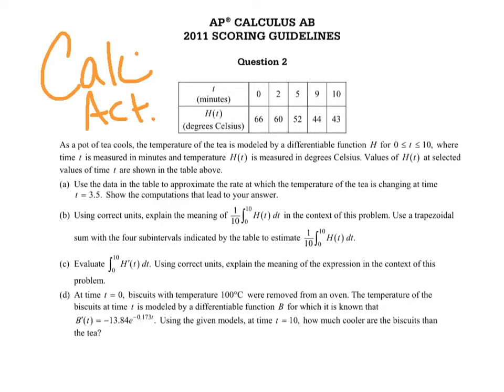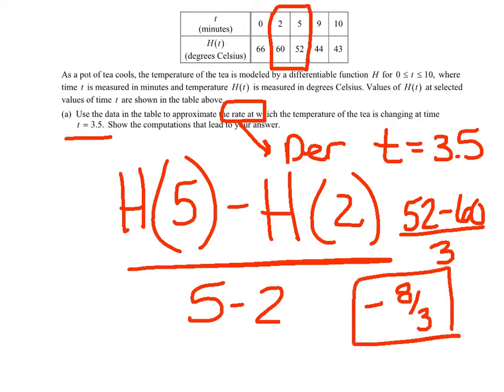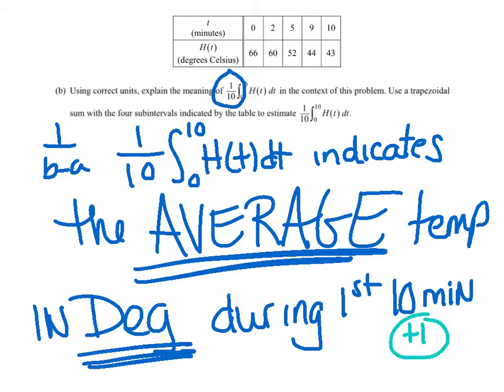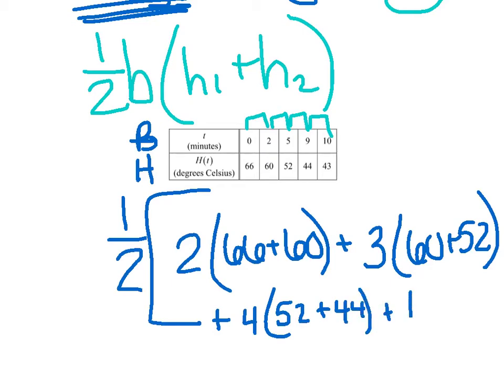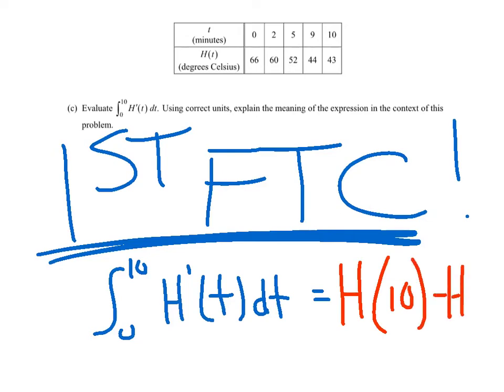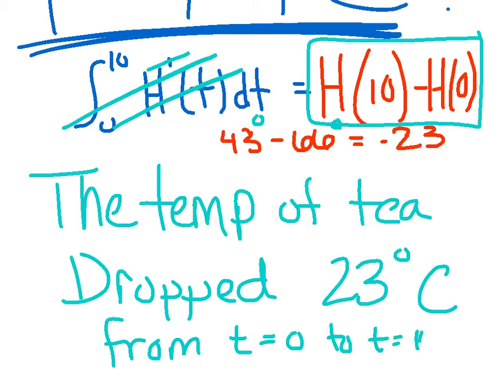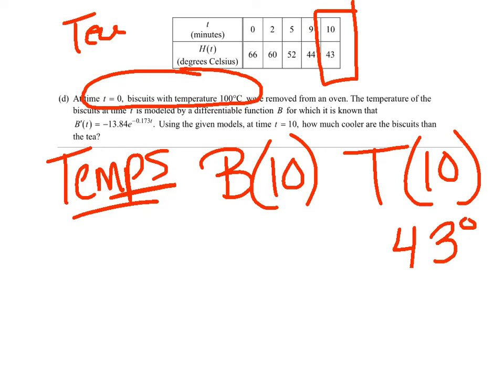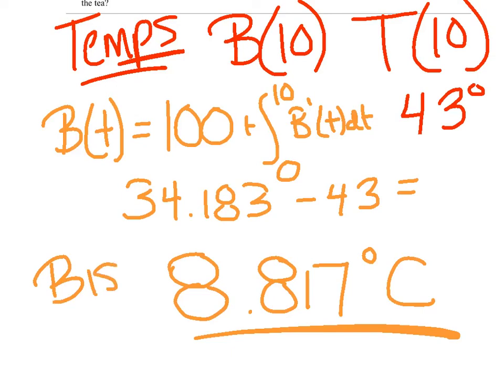2011 2 AB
2011 number 2 ab